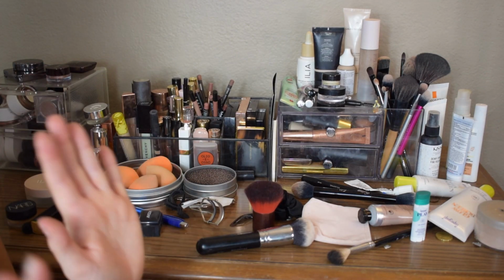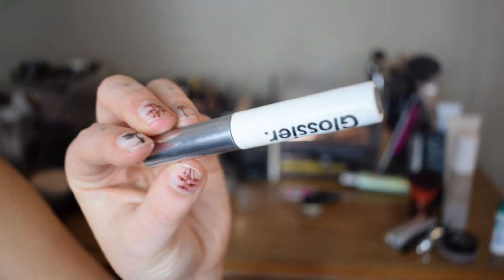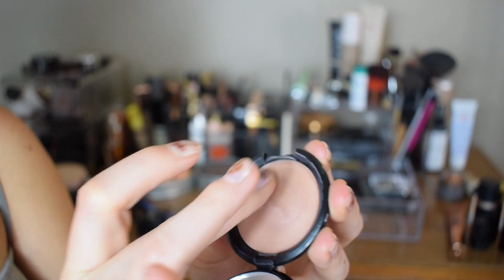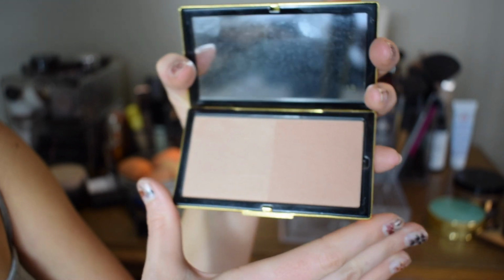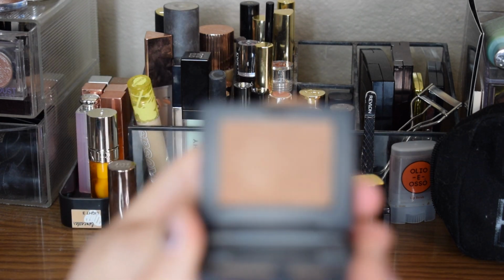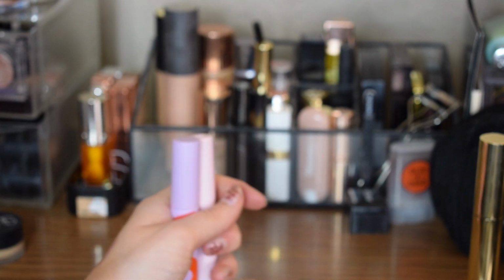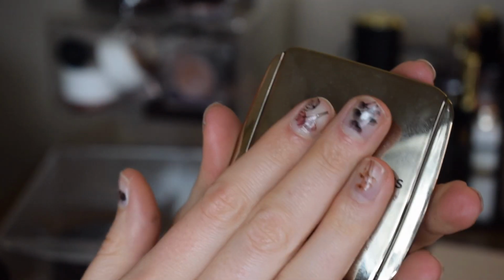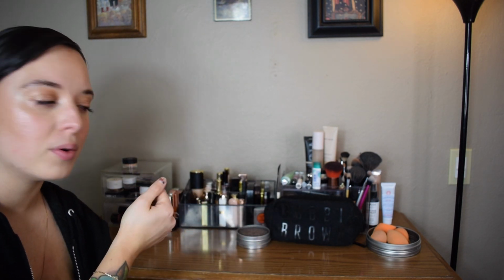Organizing My Vanity / Spring Declutter and Collection Check-In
Doing a collection check-in and small declutter while cleaning and organizing my everyday makeup vanity. not listing everything because holy heck.